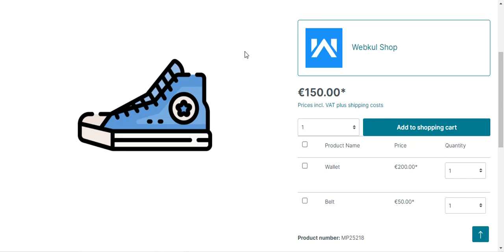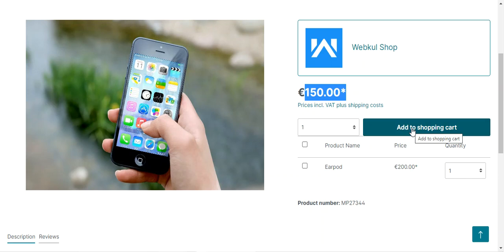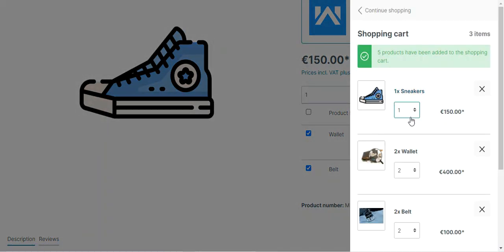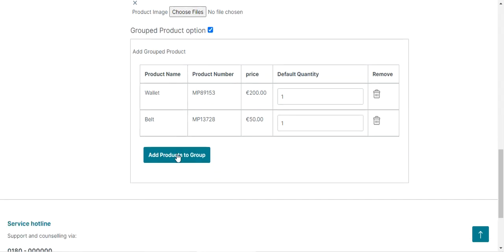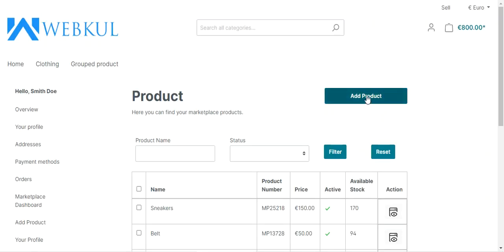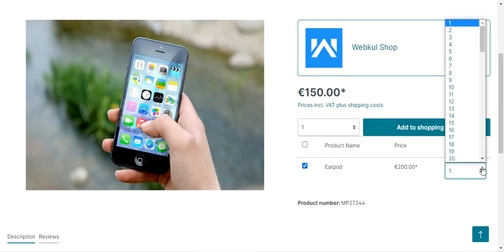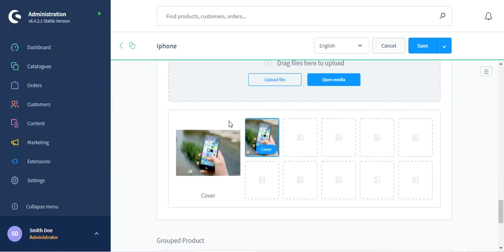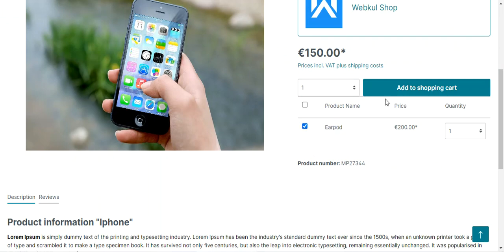Shopware Multi-Vendor Grouped Product - Overview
The extension helps the sellers to add the grouped product on the website. The seller can now increase the spectrum of the business by the addition of a new type of product.

With this extension, the vendors just like the admin can take advantage of selling grouped products. This extension gives the customer a variety of product purchases. Thus, enhancing user engagement.

. The seller can create a Grouped product with multiple products.
. Grouped products are shown on the detail page.
. Customers can select a choice of grouped products to add to the cart.
. Customers can update quantity or remove any of the grouped products.
. Admin also creates a Grouped Product from the product detail page.

2. Raise a Ticket via our HelpDesk system